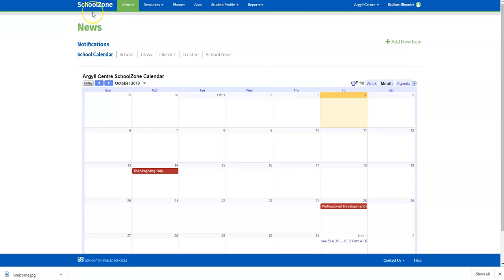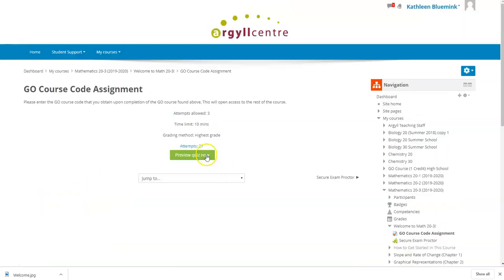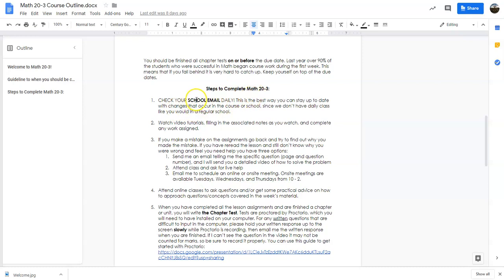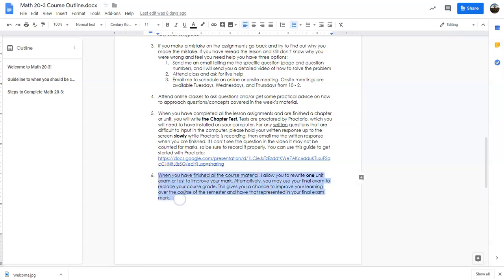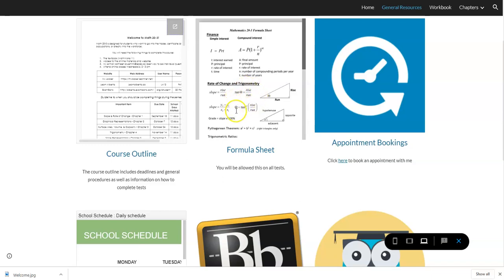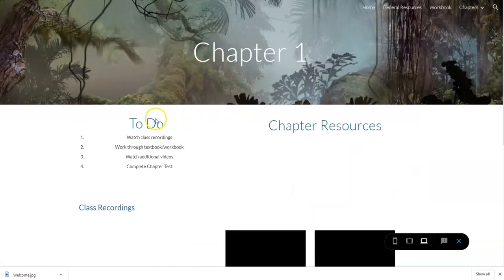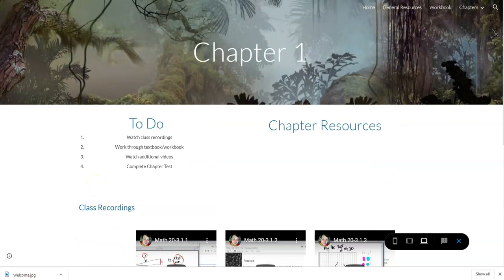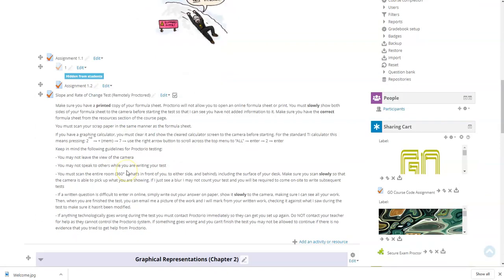Math 20 3 Intro Video